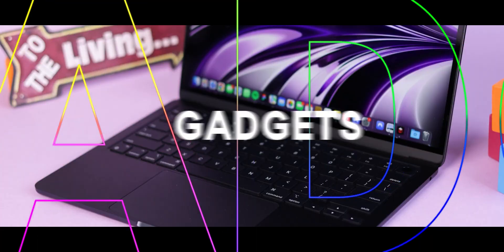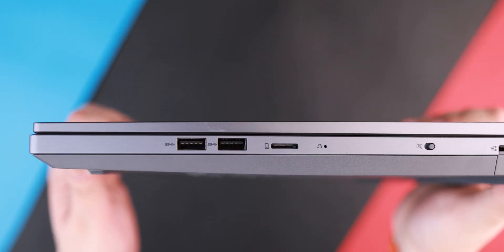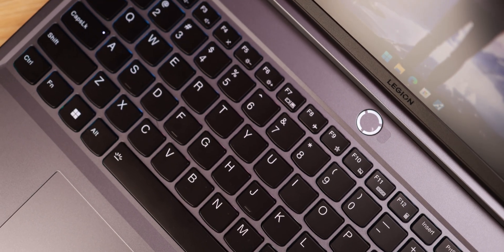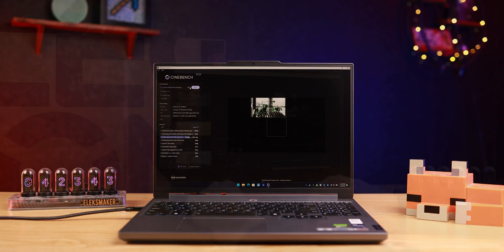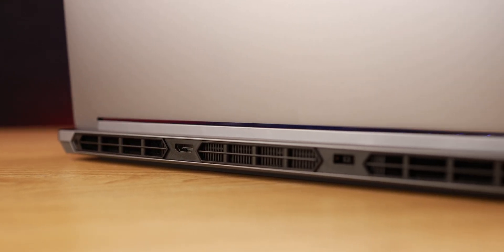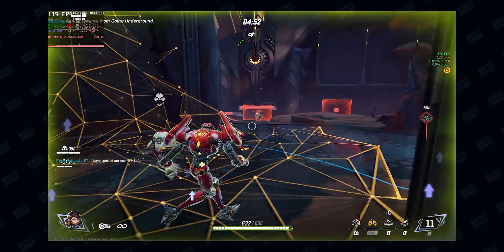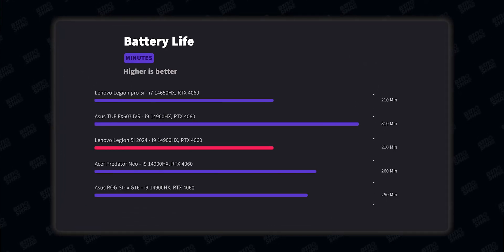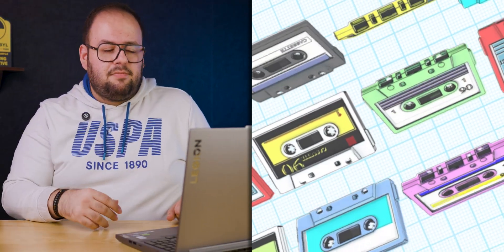Is the Lenovo Legion 5 Worth It? | Lenovo Legion 5 Review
This video will look at the Lenovo Legion 5 (2024) laptop, featuring the powerful 14900HX processor and RTX 4060 graphics.
We’ll explore the key features, and performance in games, and various software, and also compare it with previous models.

❓ What do you think about this laptop’s performance? Is it worth the money? Let’s talk about it in the comments! 😍

So, if you want to find out whether the Lenovo Legion 5 (2024) can meet your needs, Let’s check it out together!

⭕️ Specs:
CPU: Intel Core i9-14900HX
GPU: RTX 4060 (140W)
RAM: 32GB DDR5-5600
Storage: 1TB PCIe 4.0
Display: 16" WQXGA - 350 nits - 16:10 - 100% sRGB -165Hz
Charger: 230W

💬 We’d love to hear your thoughts! So, make sure to share your experiences with affordable gaming laptops in the comments for those who are looking to buy one. ❤️

00:00 | Intro
00:44 | Body and Design
03:28 | Display
04:21 | Specs
04:48 | Benchmarks / Gaming test
08:54 | Speakers, Webcam, Battery life